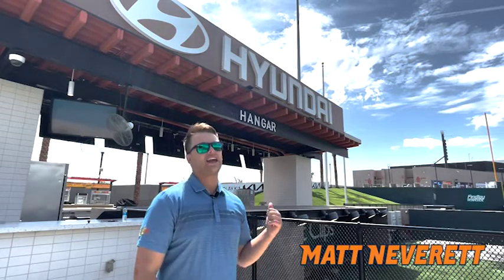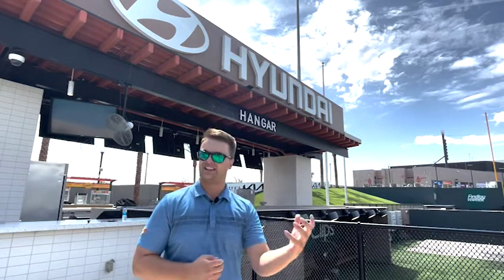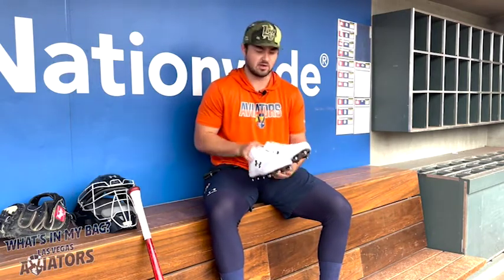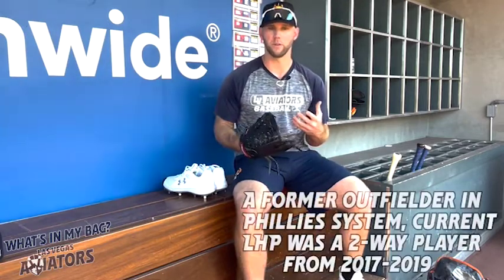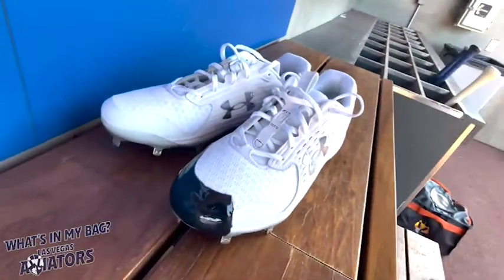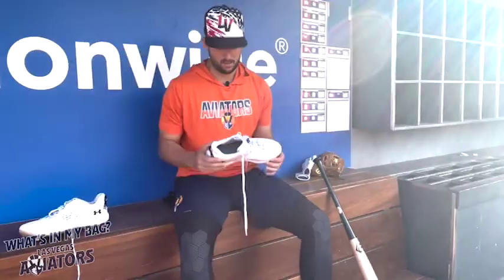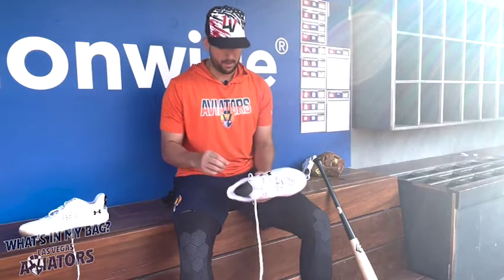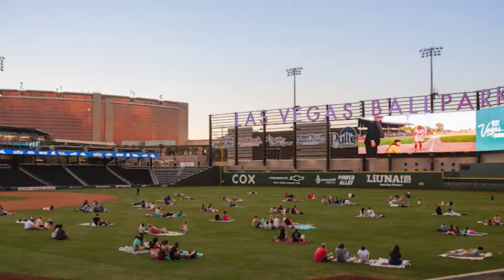The Catch at Las Vegas Ballpark | Season 2, Episode 7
In the seventh episode of The Catch, host Matt Neverett highlights the Aviators' on-field gear in a feature called "What's in My Bag?" while highlighting the 6-game series against the visiting Reno Aces to begin the month of August!

Stay up to date with the latest events at Las Vegas Ballpark and book your gathering today at thelvballpark.com